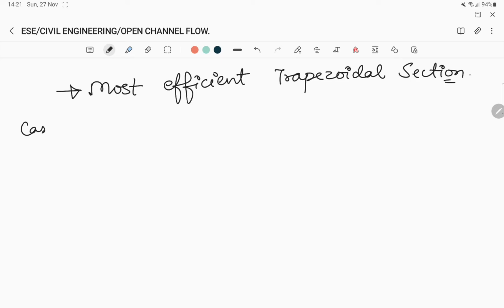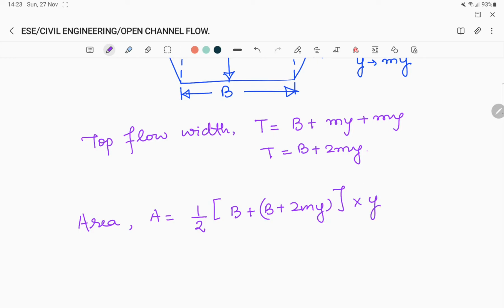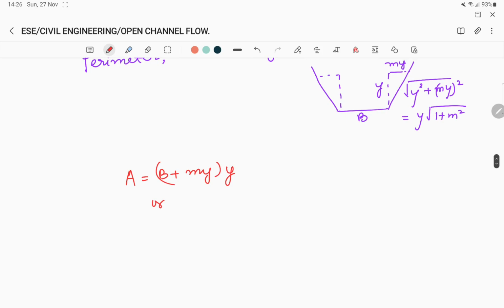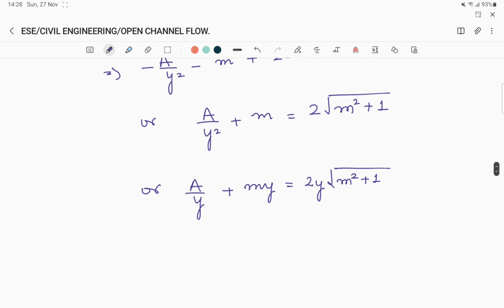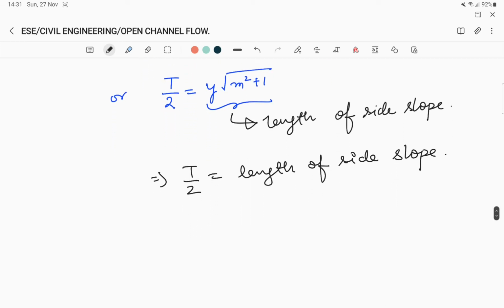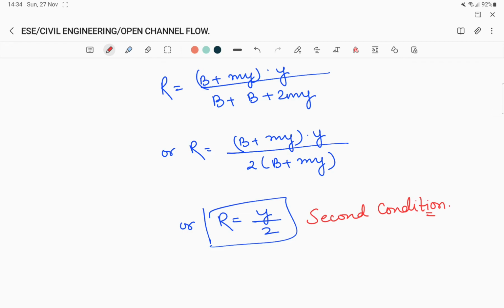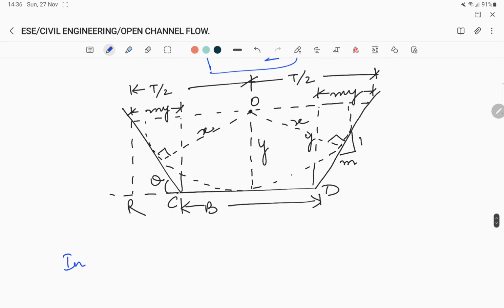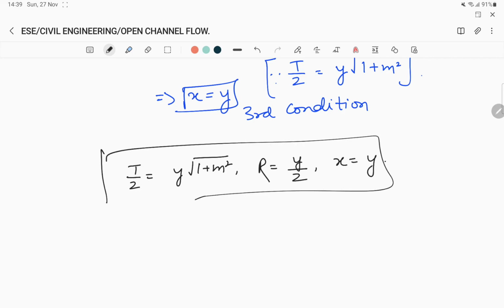UPSC-ESE/GATE/STATE ENGINEERING SERVICES_CIVIL ENGINEERING_OPEN CHANNEL FLOW_PART 2.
Most efficient trapezoidal section_case1.